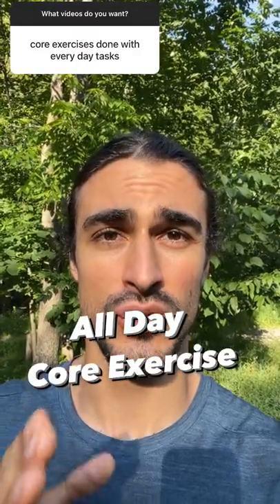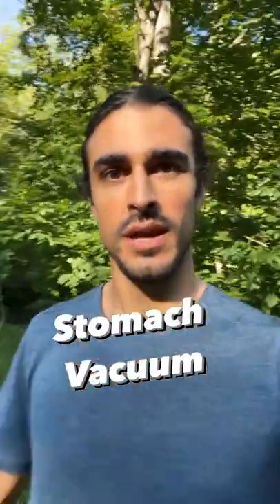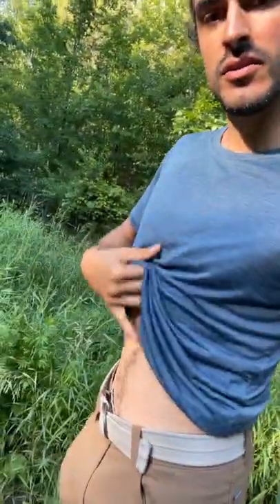Daily Core Exercise for Back Pain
Get my New Book: How to Lose Weight Without Working Out or Counting Calories